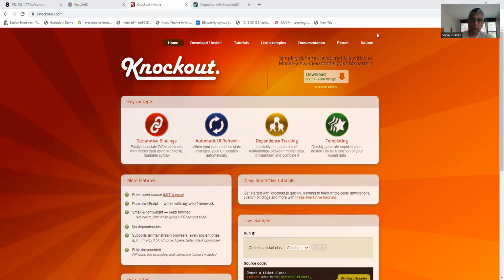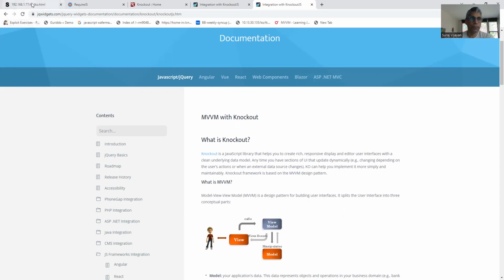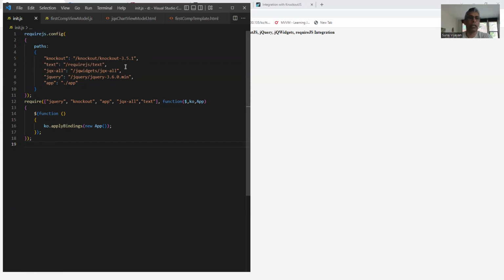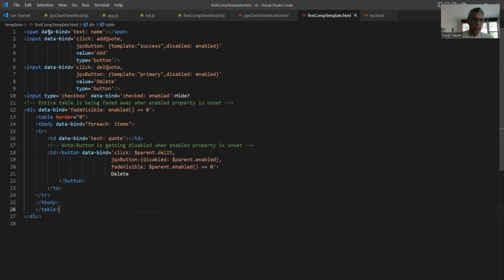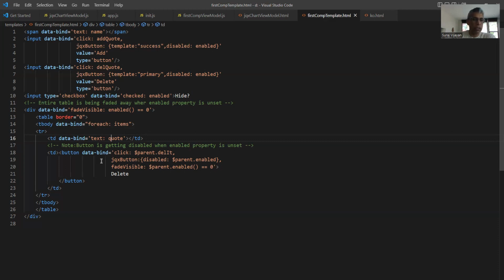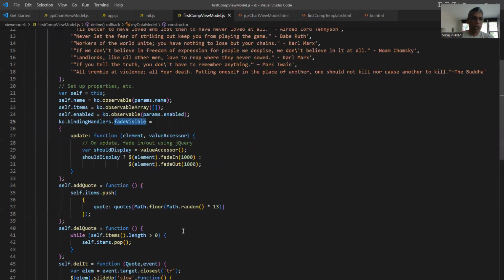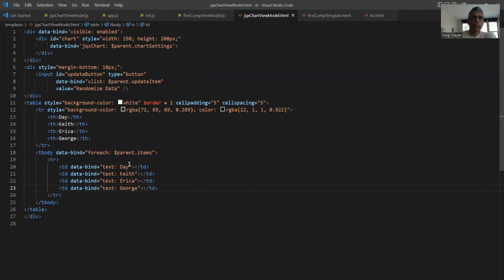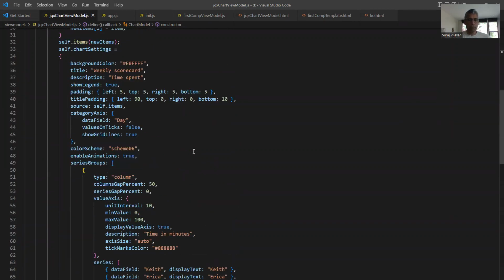knockout.js Integration. Source code is at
Knockout.js - Components and integrating with external libraries. A simple demonstration with integrating Knockout,  requireJS,  jQWidgets and jQuery.